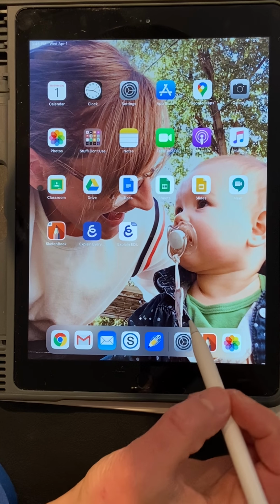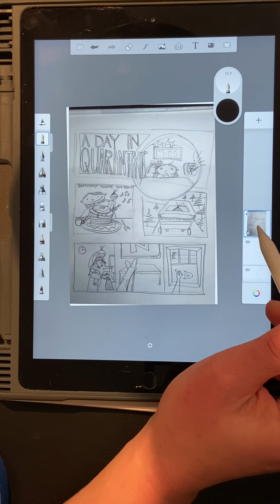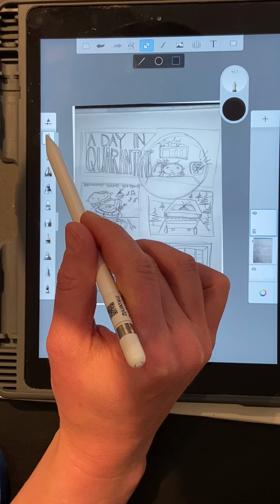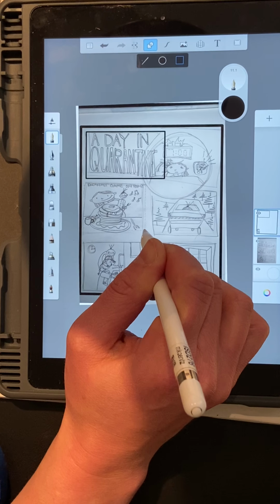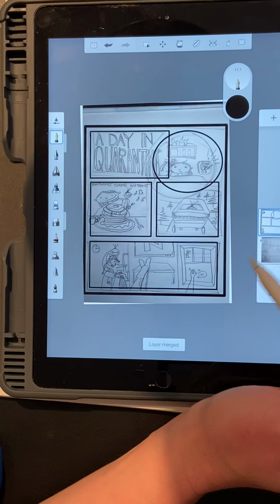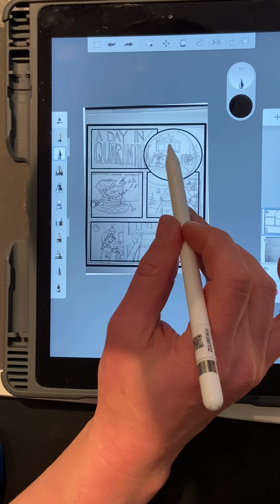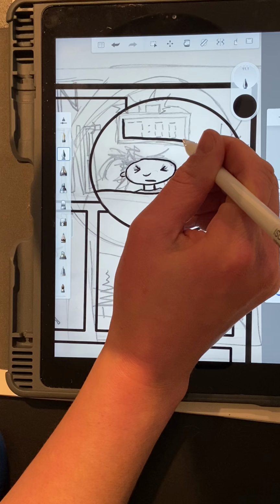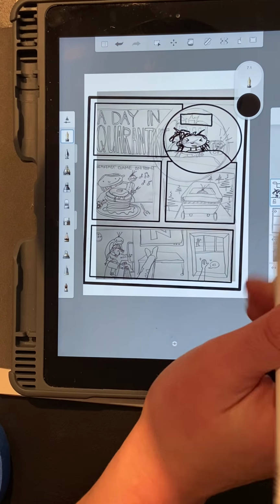Sketchbook tutorial for Drawing 1